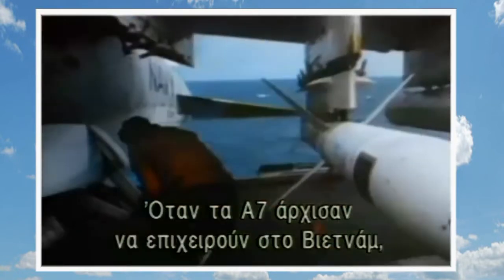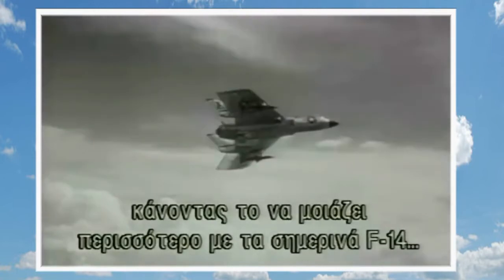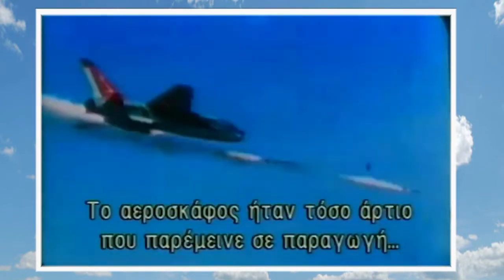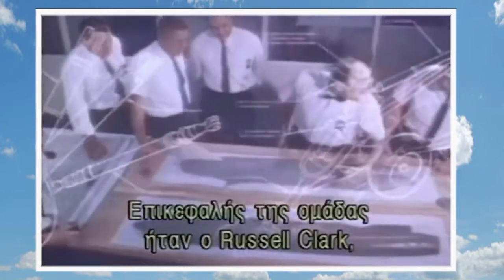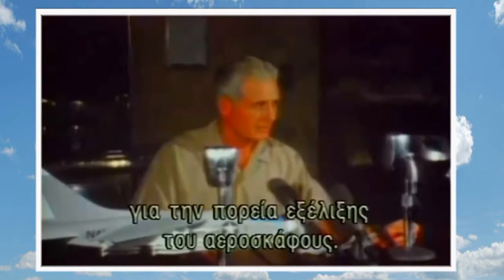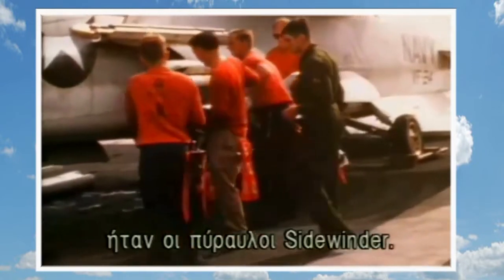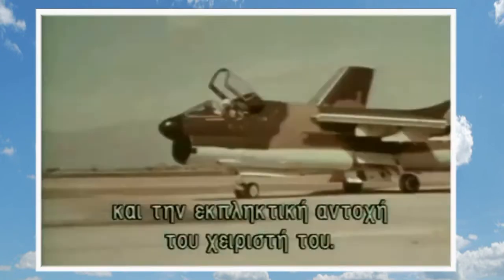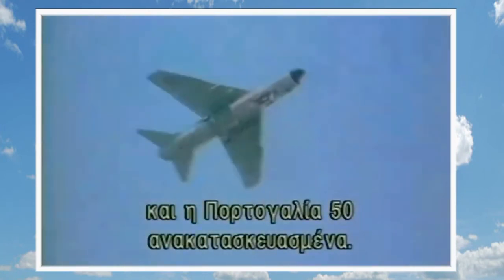A 7 CORSAIR DOCUMENTARY